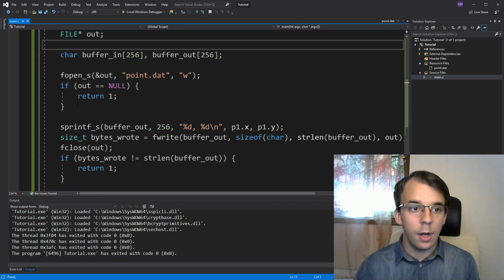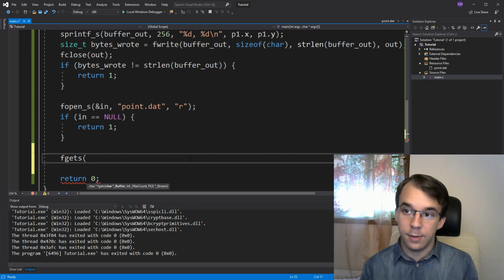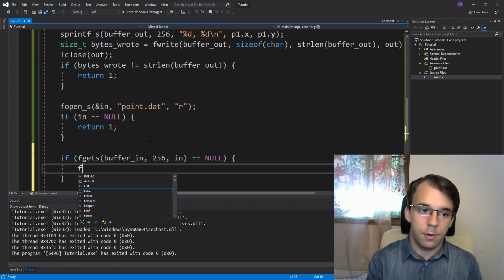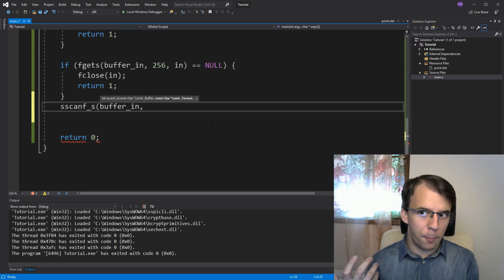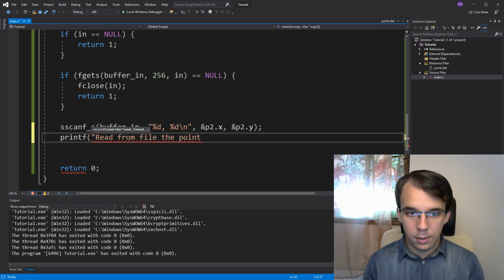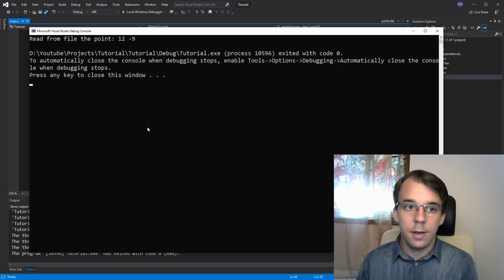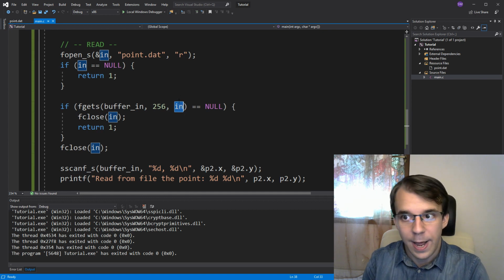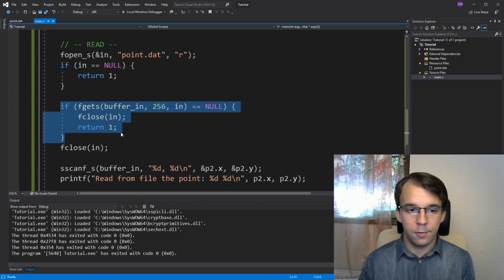Reading from text files in C